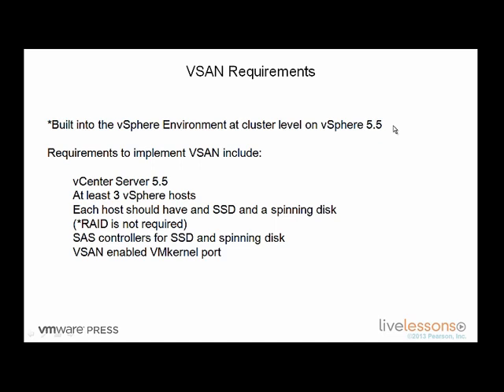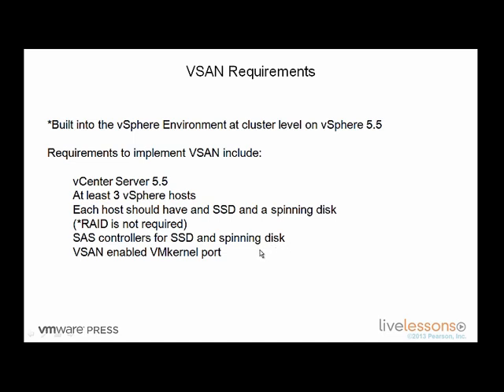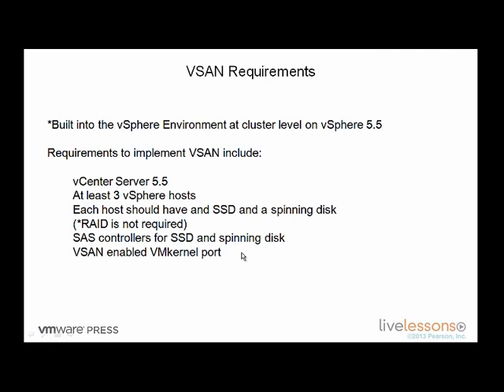10 VSA Requirements vs VSAN Requirements